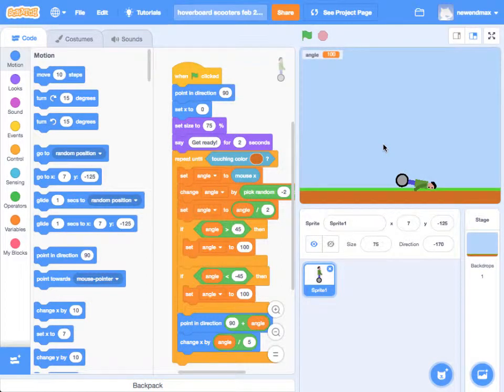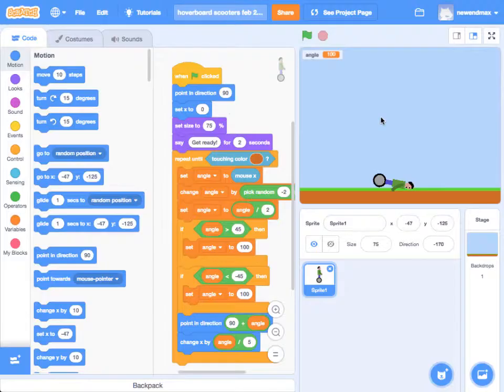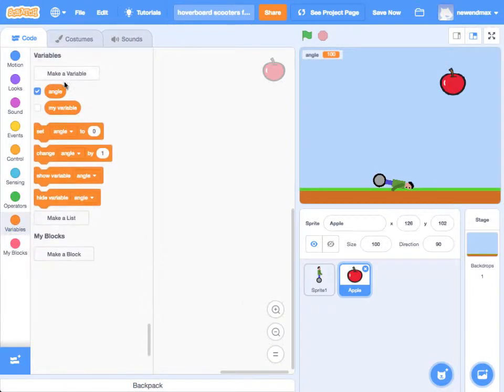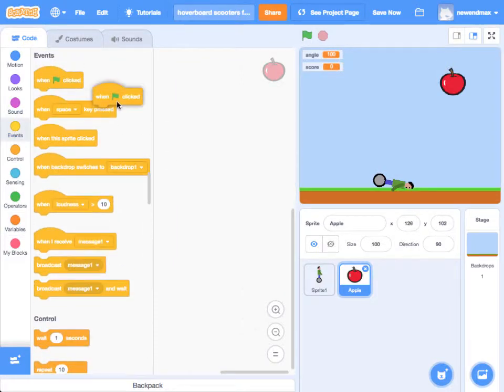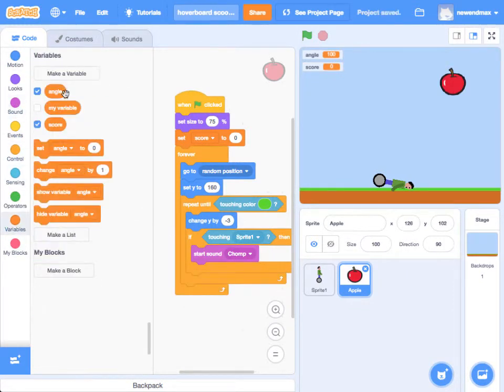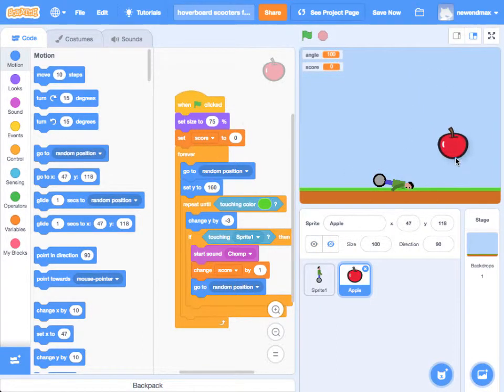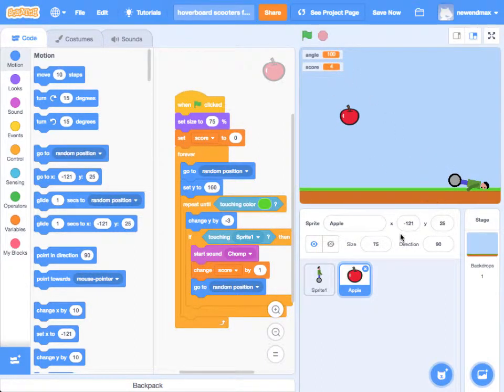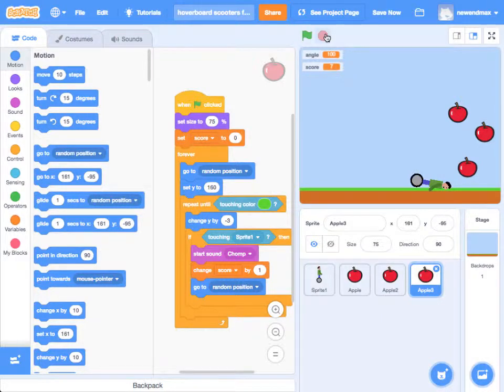4 code hoverboard game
Code:STEM Transport Book Videos